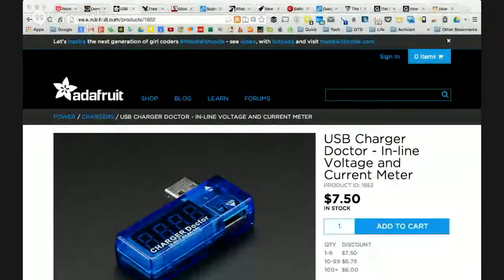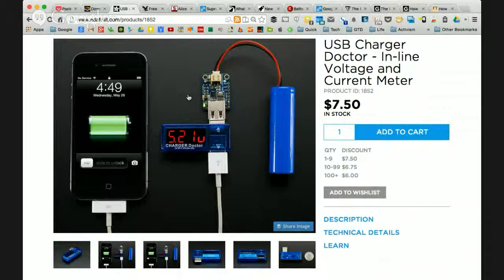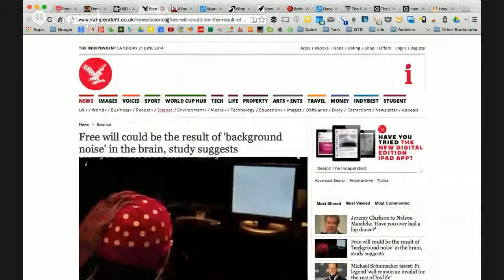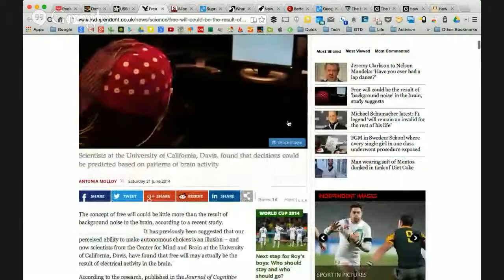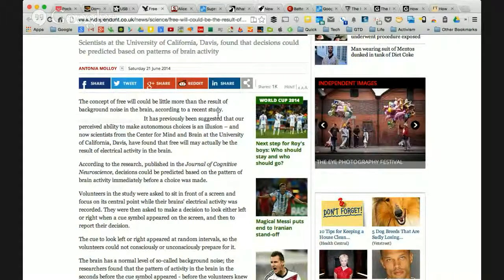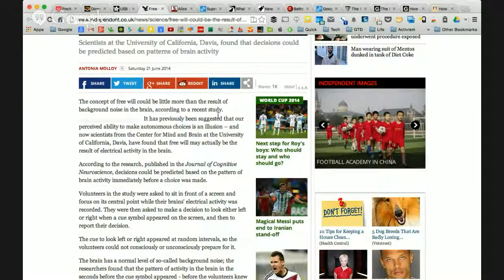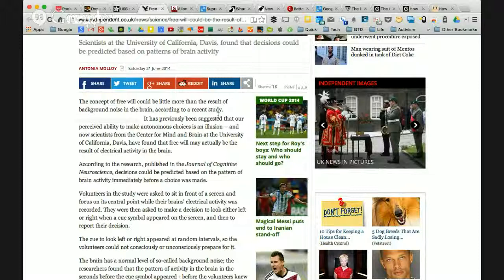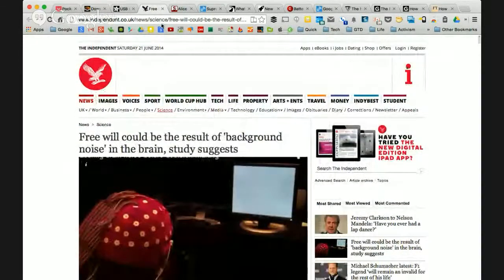Patent Troll Beatdown: S.T.E.A.M. Power Podcast #44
Patent Troll Beatdown: S.T.E.A.M. Power Podcast #44 for 21 May 2014.  This week we discuss: